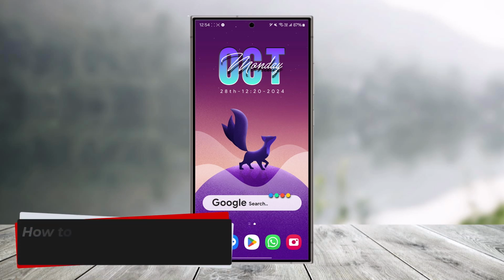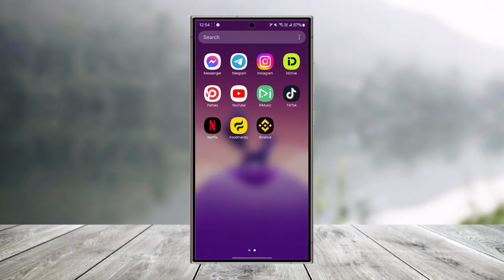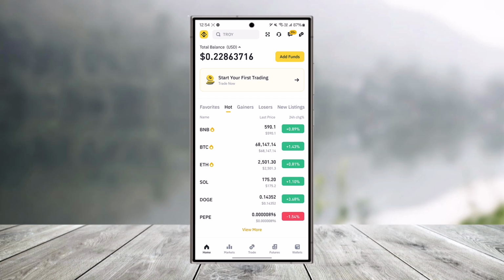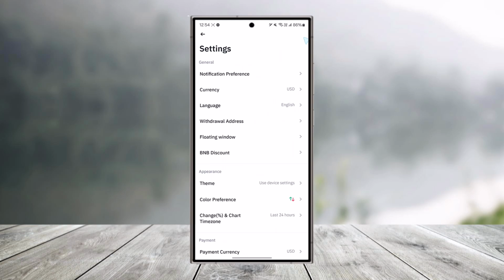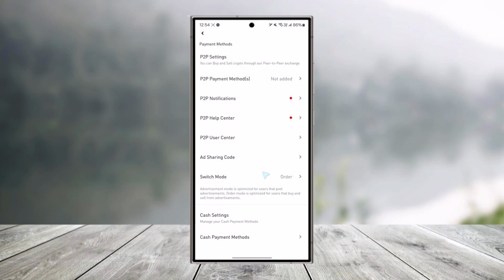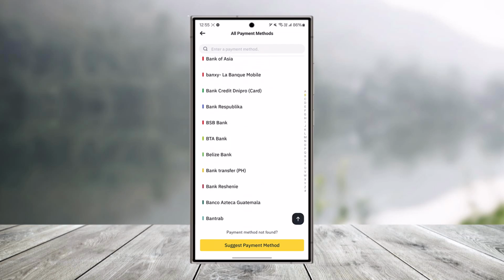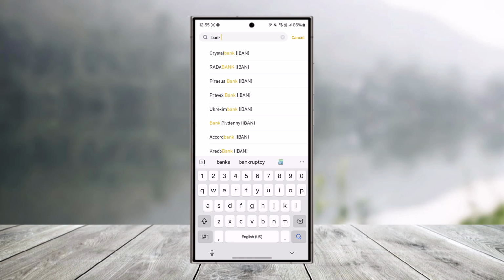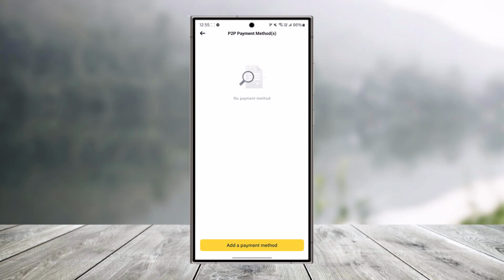How to Add Account Number in Binance !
Adding a bank account number to your Binance account allows for easy deposits and withdrawals. Here’s a step-by-step guide to link your bank account within the Binance app.

1. **Launch the Binance App:**
   Open the Binance app on your mobile device and log into your account.

2. **Go to Profile:**
   Tap the profile icon located at the top left corner of the screen.

3. **Access Settings:**
   On your profile page, tap the 'Settings' icon (gear icon) at the top right.

4. **Navigate to Payment Methods:**
   Scroll down to the 'Payment' section and select 'Payment Methods'.

5. **Select P2P Payment Method:**
   Tap on 'P2P Payment Methods'. This will allow you to manage and add bank accounts for transactions.

6. **Add a Payment Method:**
   Tap 'Add a Payment Method' at the bottom of the screen.

7. **Select Your Bank:**
   You will see a list of banks based on your selected country. Choose your bank from the list or use the search bar to find it.

8. **Enter Bank Account Details:**
   After selecting your bank, enter the necessary details such as your full name, bank account number, and any additional information required by Binance.

9. **Confirm:**
   Double-check all entered details to ensure accuracy. Tap 'Confirm' to add the bank account to your Binance account.

10. **Completion:**
    Your bank account is now linked to Binance, allowing you to use it for deposits, withdrawals, and P2P transactions.

Timestamps:

0:00 Introduction
0:02 Launching the Binance app
0:17 Navigating to the profile page
0:23 Accessing 'Settings'
0:34 Selecting 'Payment Methods'
0:39 Choosing 'P2P Payment Method'
0:43 Adding a new payment method
0:54 Entering bank account details
1:02 Confirming and saving the bank account
1:06 Conclusion

Adding a bank account to Binance is easy and ensures seamless transactions, whether you’re depositing fiat or withdrawing funds. Always verify your bank details carefully to avoid transaction errors.